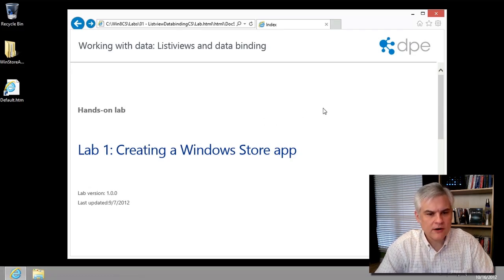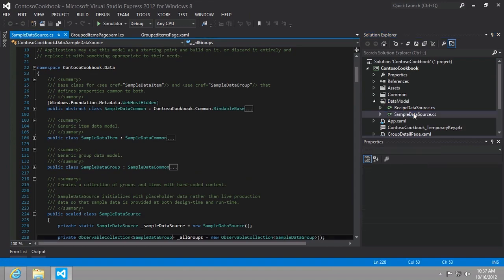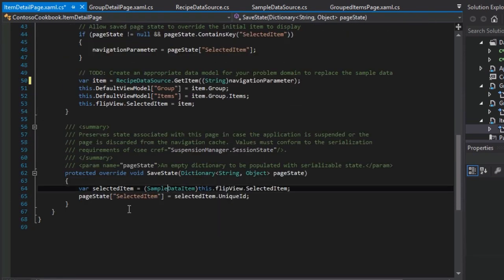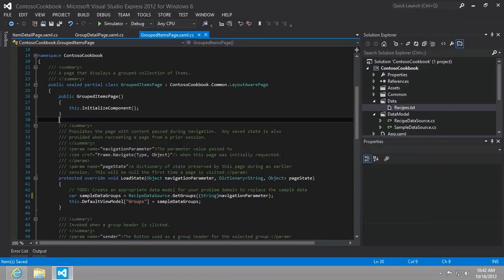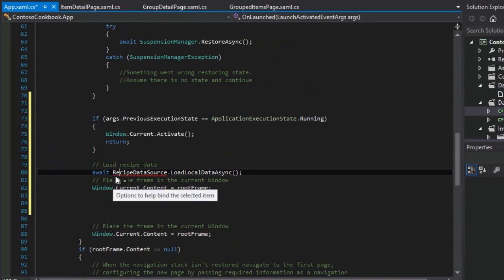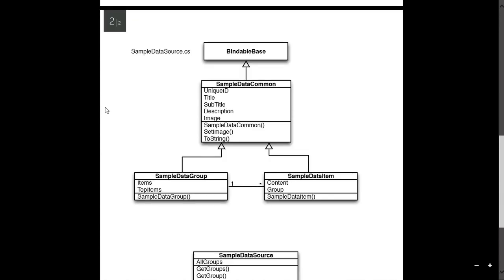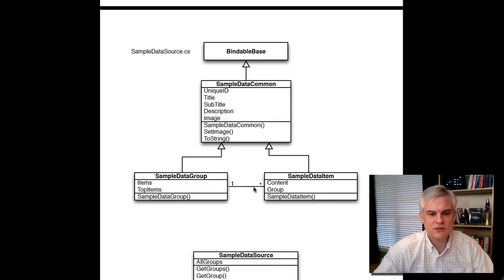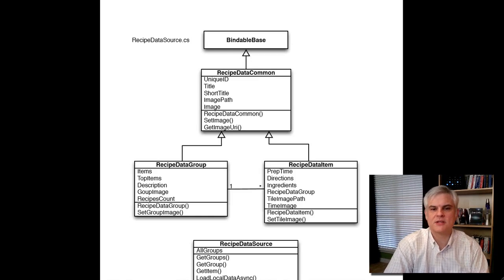Windows 8 Apps with C# - Part 9: Data Binding to the RecipeDataSource.cs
In this lesson we take a short aside and learn about the design time experience in Visual Studio and learn how it is able to render sample data.  This gives us insights into binding syntax, data collections, schemas and more.